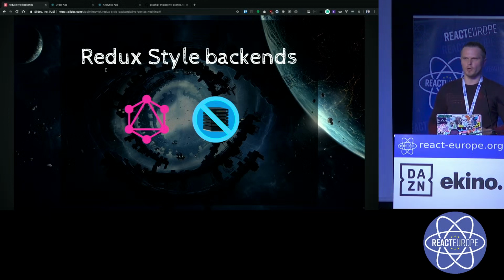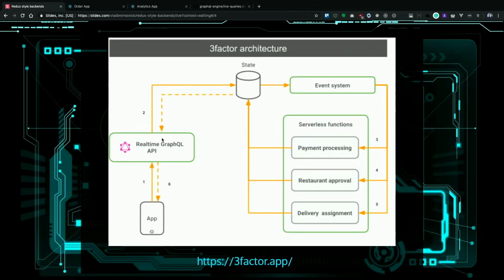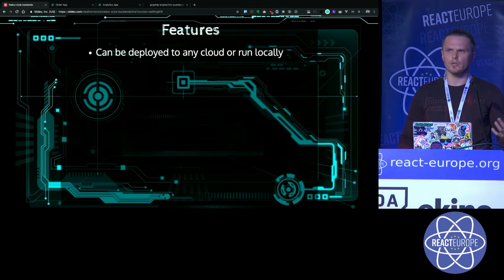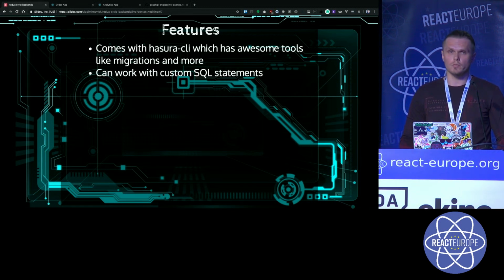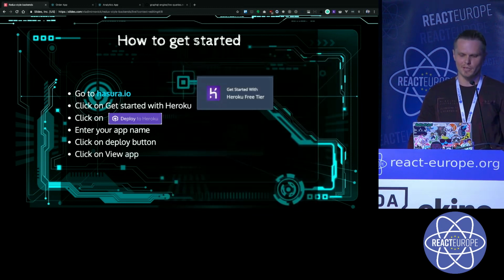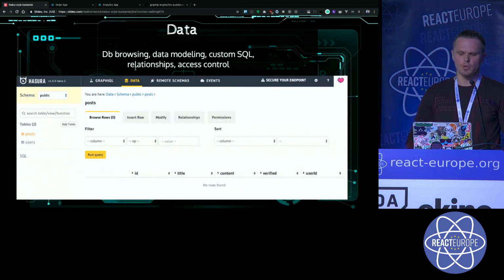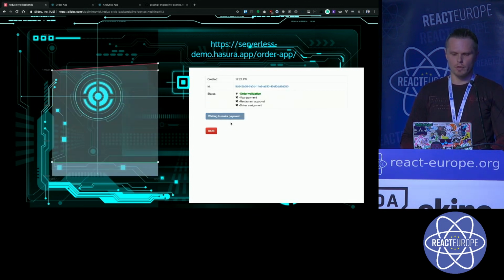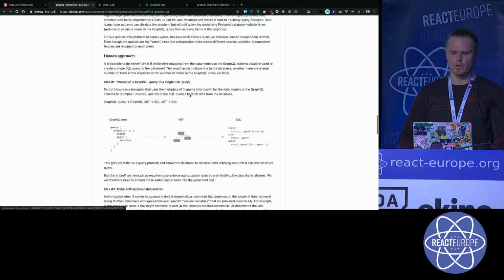Redux Style backends - Vladimir Novick aka @VladimirNovick at @ReactEurope 2019